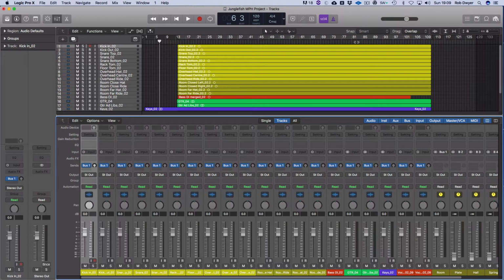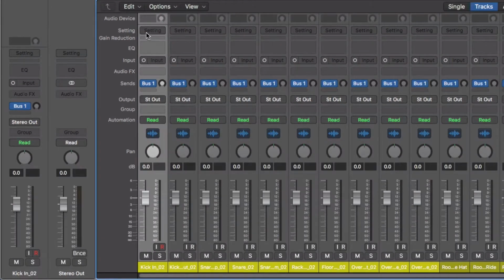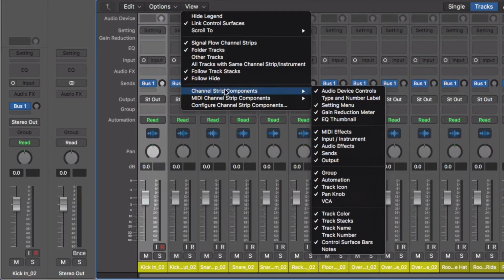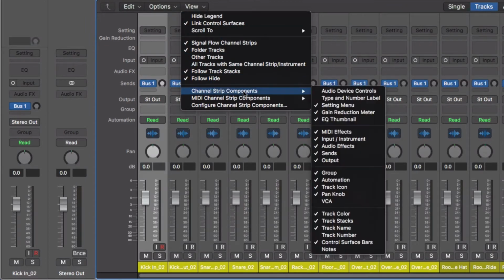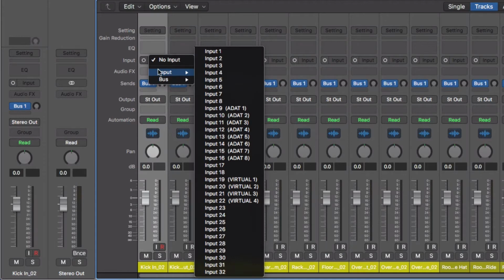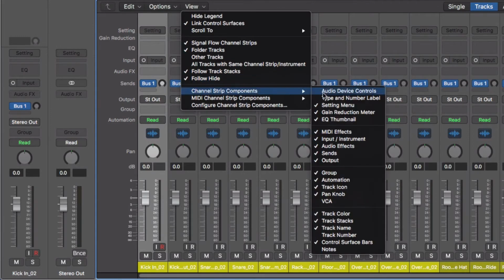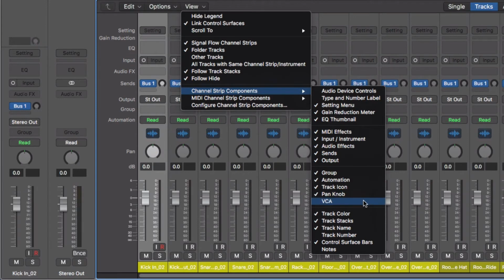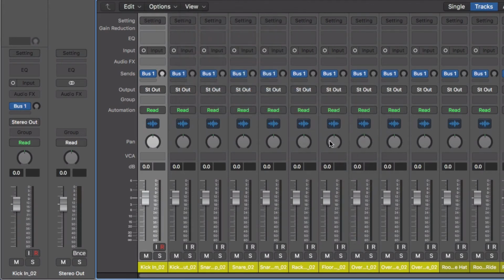Customizing the Mixer page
A short video on how to customise your mixer page view in Logic Pro X